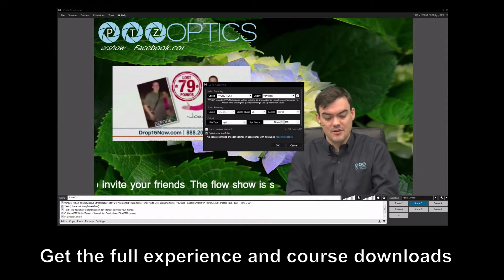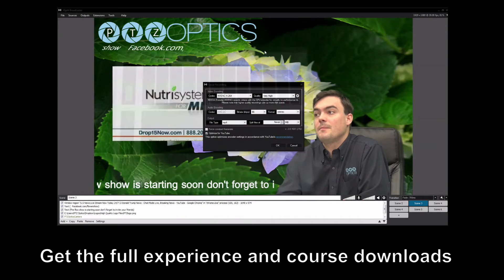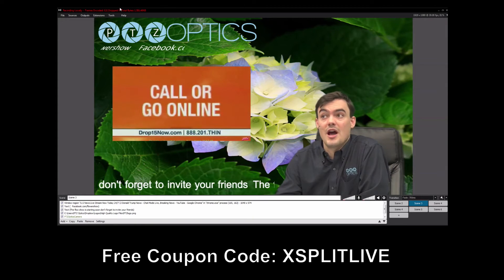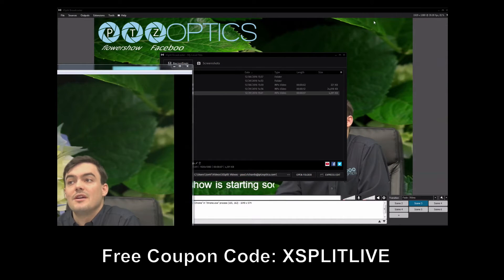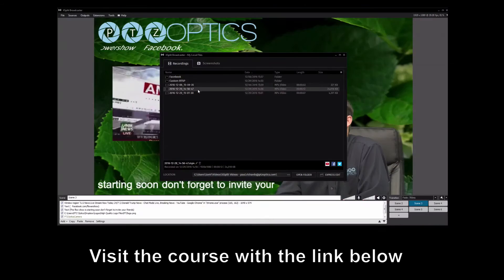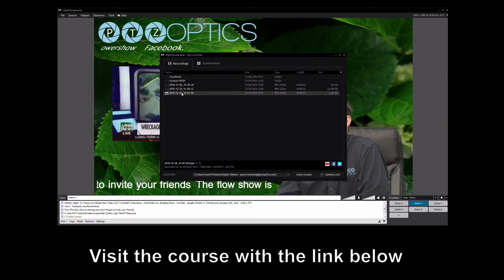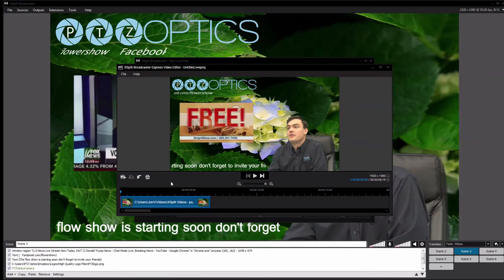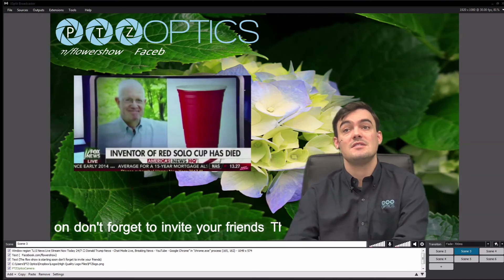How to record videos with xSplit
In this video, we review how to record to your local hard drive with xSplit. xSplit allows for MP4 format recording which is highly improved video compression over MOV and AVI. Learn how to make great video recordings easily with xSplit here.

XSplit is an amazingly easy to use live streaming and video production software. I would say xSplit is probably the easiest live streaming software available today. With a ton of great features such as: web browser input, whiteboarding, streaming, recording, chroma keys, advanced audio and much more!
This course includes:
1. How to live stream on Facebook and YouTube
2. How to use a Green Screen and Create a Virtual Set (with digital download)
3. Use xSplit to create amazing video recording right on your local computer to upload to YouTube
Once you have taken this course you should have a strong path forward for choosing the right live streaming software for you! You will be introduced to the foundations of successful live streaming show structure which includes a pre-show, hosting a talk show and including post-show information such as credit rolls.
About Me:
1. Over 10+ Live Streaming Courses (ability to give you a great overview of the entire industry)
2. Over 3000+ students!
3. Over 30+ 5 Star Reviews!